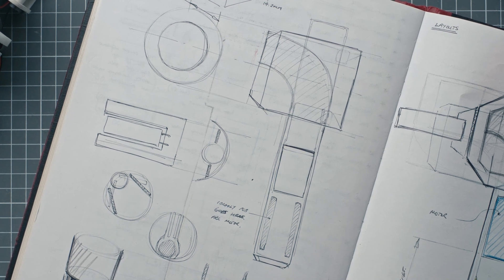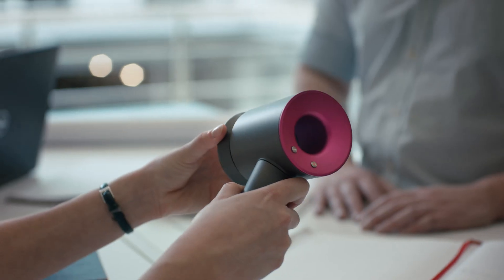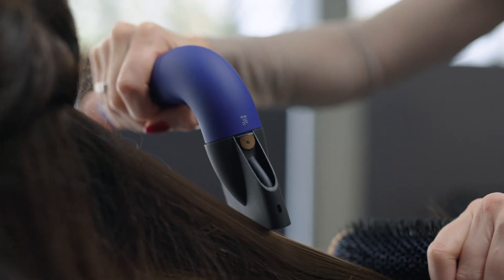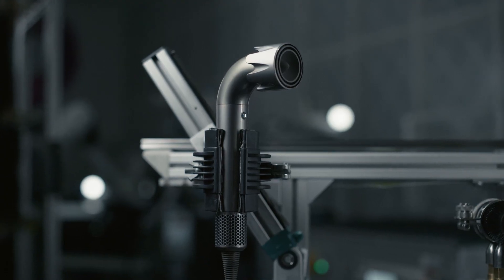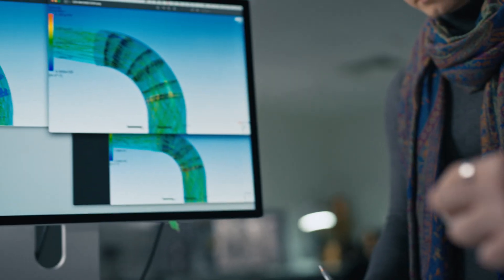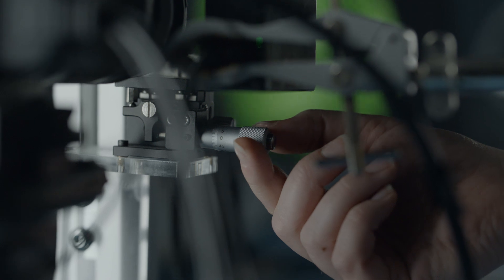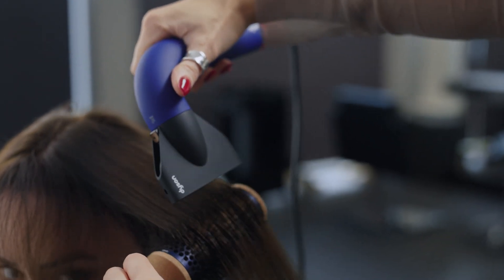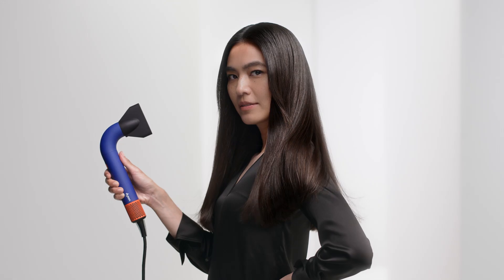The engineering story behind the Dyson Supersonic r™ Professional hair dryer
Engineers and Global Styling Ambassadors – together.

Our precision hair dryer for professional styling and finish is ergonomically engineered for professional stylists. It streamlines and evenly heats powerful airflow that dries your hair with no heat damage to protect hair’s natural shine.

Featuring intelligent attachments with individual airflow and temperature ranges, a longer cable and durable filter for stylists.

Watch this video to learn how the Dyson Supersonic r™ Professional hair dryer has been designed – smaller, lighter and for precision styling.​

To get your own, sign up to the waitlist

To learn more about how Dyson machines can help with hair health, read